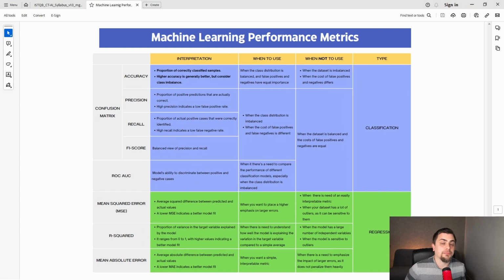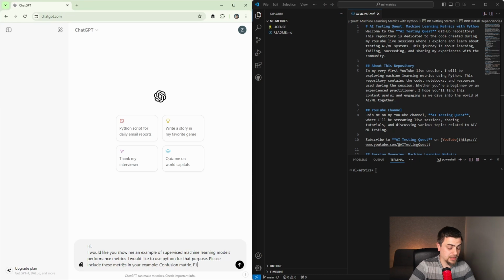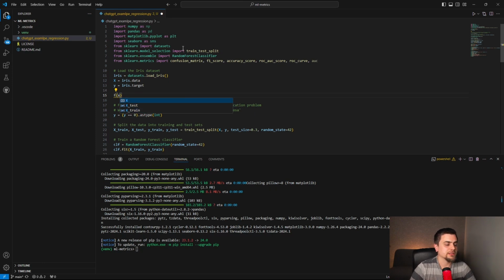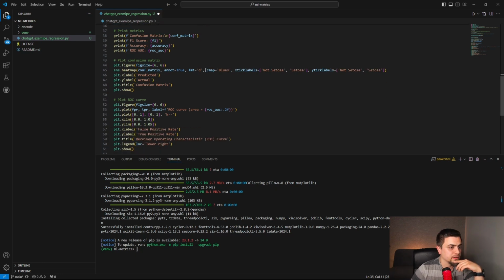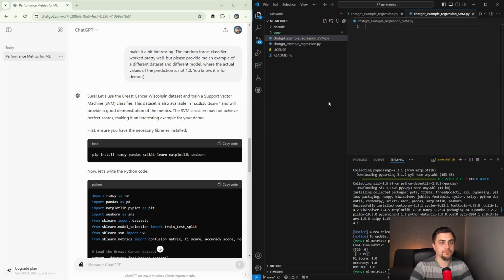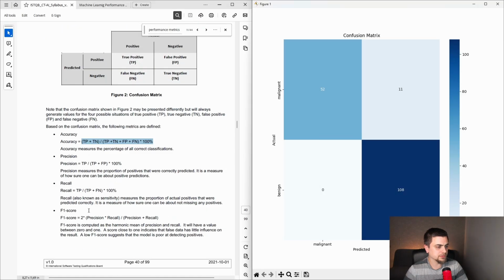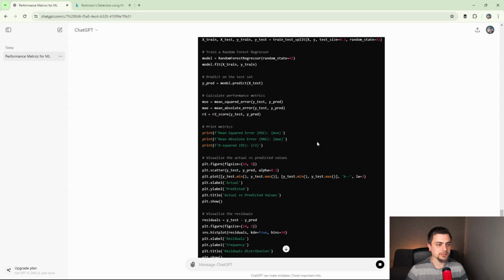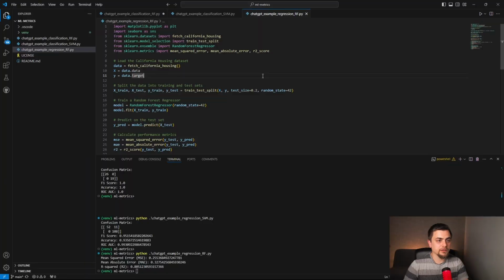The Hallway of Machine Learning Performance Metrics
Welcome to AI Testing Quest! 🚀Join me in our very first session as we learn how to measure the performance of different machine learning models' performance.  We will check some - if not all - of these metrics:
➡️ Accuracy
➡️ Precision
➡️ Recall
➡️ F1-Score
➡️ ROC AUC
➡️ Mean Squared Error (MSE)
➡️ R-squared